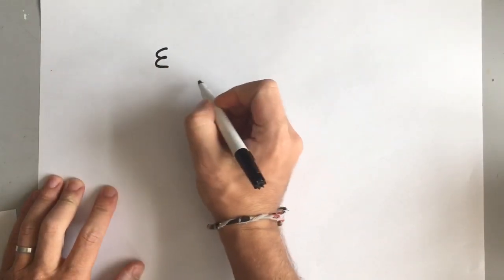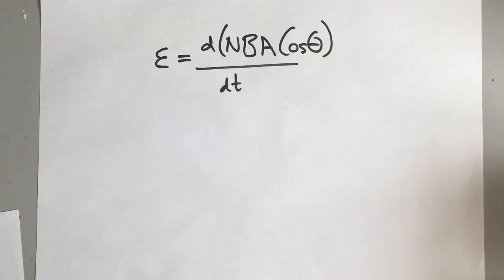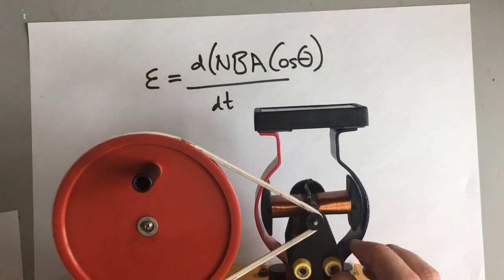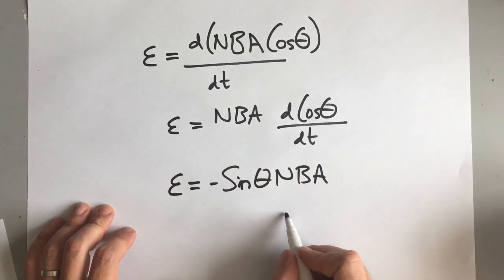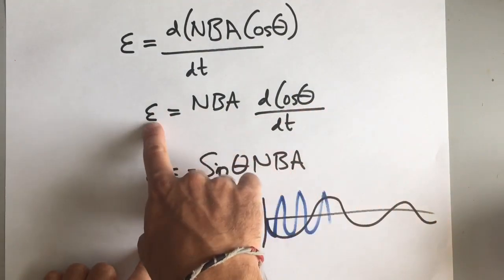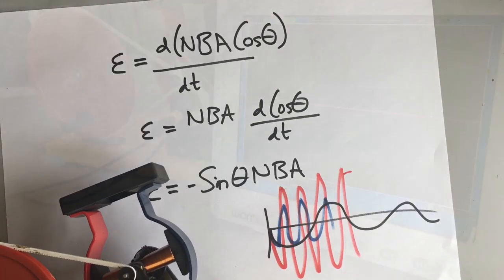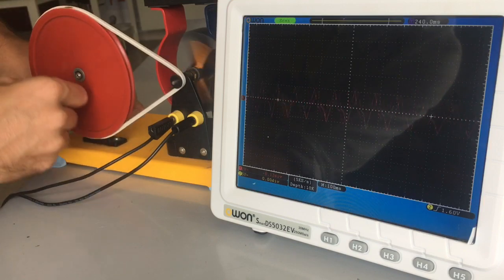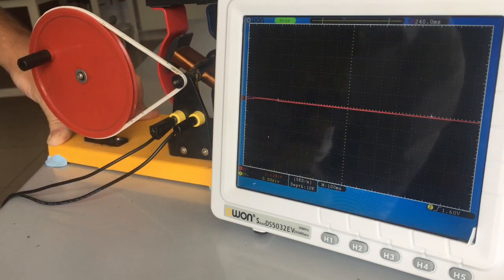IB Physics - 11.2.1 - Generating domestic electricity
A LovattPhysics video showing the factors that affect the generated emf using an AC generator. It also looks at the mathematics behind the shape of an AC voltage/time graph.